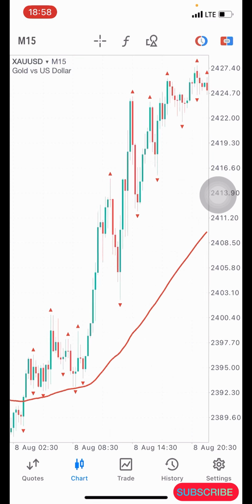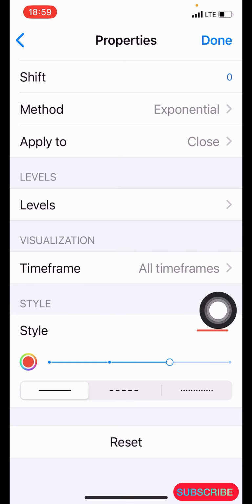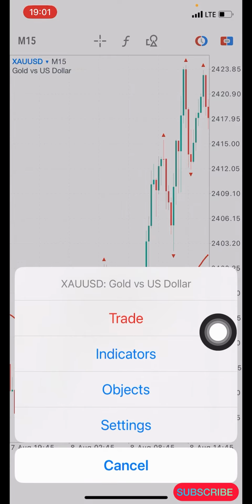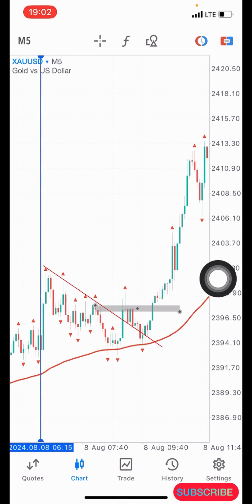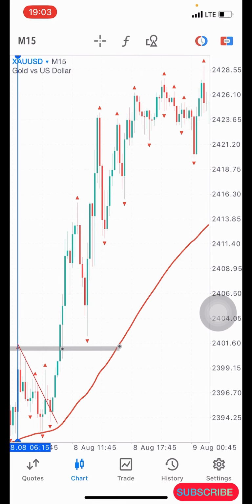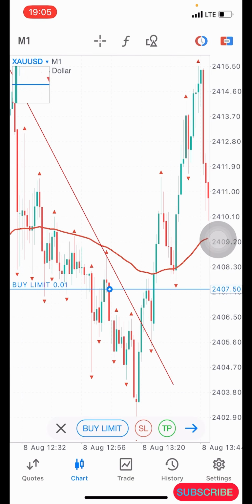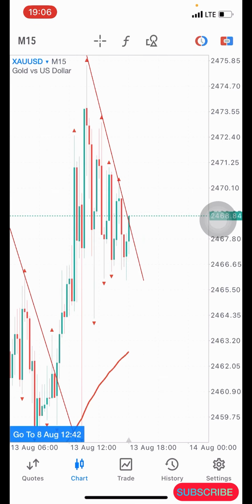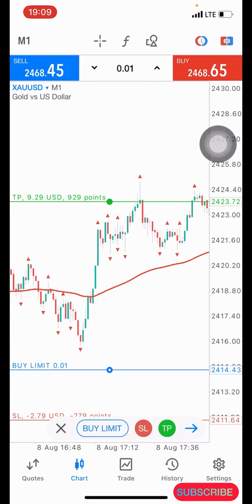Best Scalping Strategy For Trading GOLD with 99.9% Accuracy